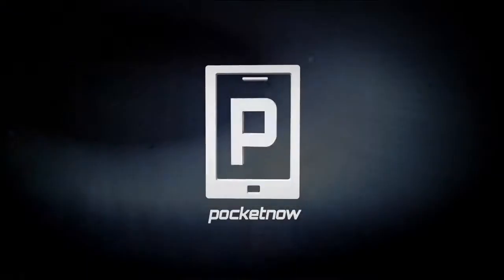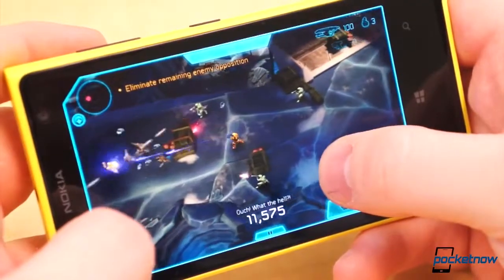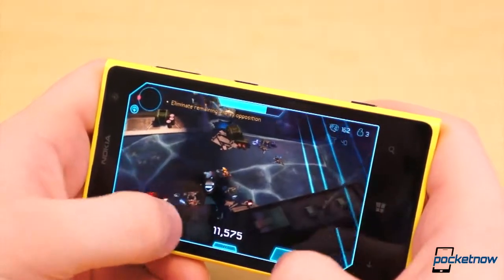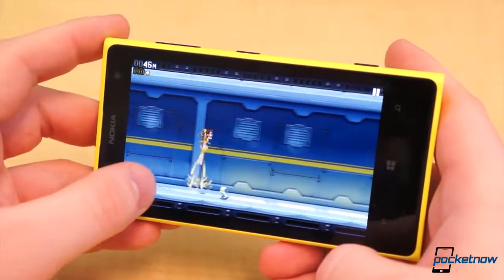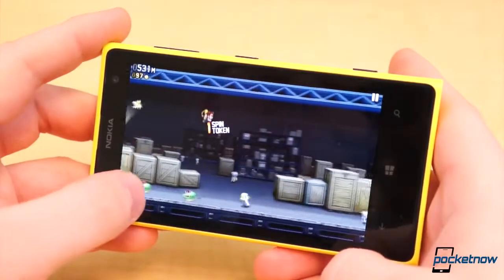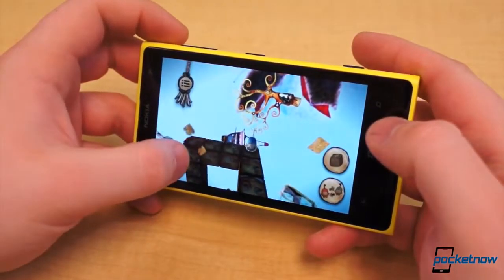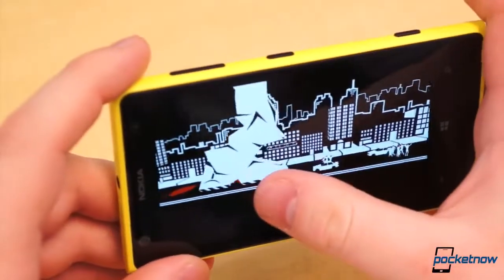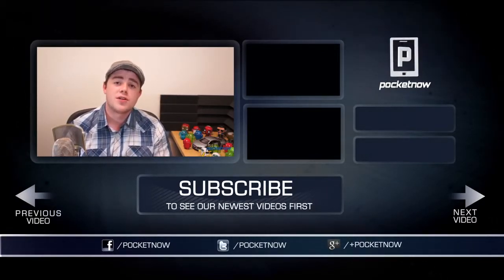Top 5 games for Windows Phone